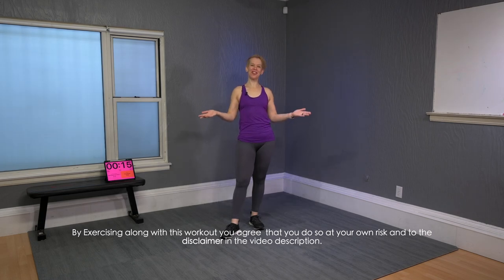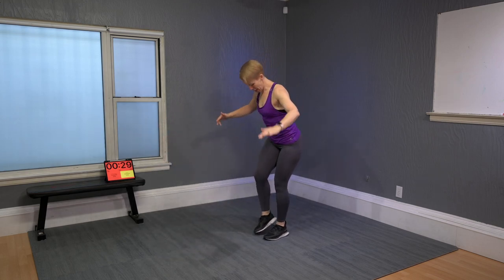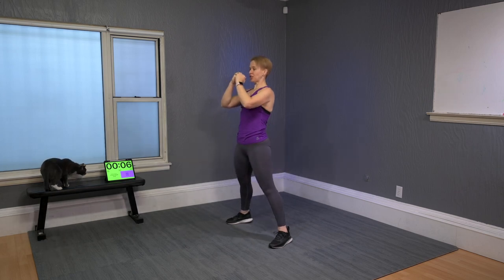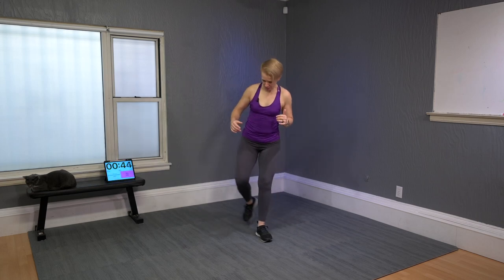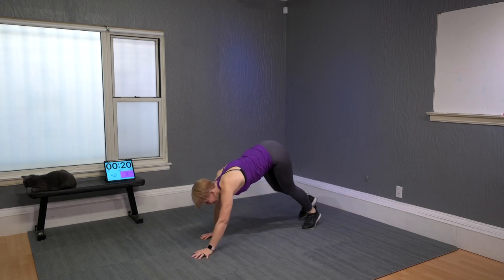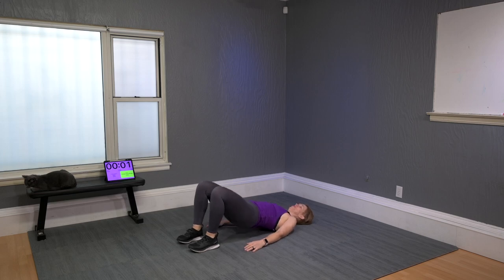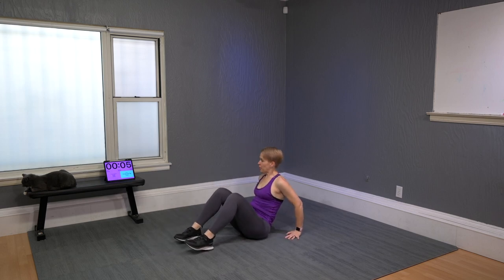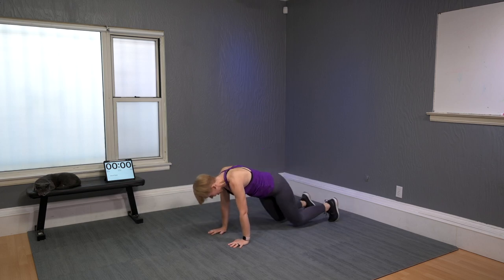30 Minute Workout. -- SH1FT No Impact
🕑 Workout Time:  30 Minutes ✅  Equipment: none
This Sh1ft workout is a recorded live class.
0:00 Introduction
2:00 Workout
*Important* : I want everyone to stay healthy when doing these exercises, so be sure you stay within your physical limits doing modifications if necessary, especially those suggested by your physician. Also if you get the virus symptoms then stop and check with a physician as to when you can start again. Stay safe, stay healthy.

Fitness Clothes: Pineapple Clothing: Get a discount with Code: Code: angesa